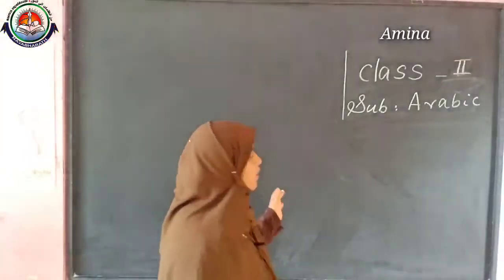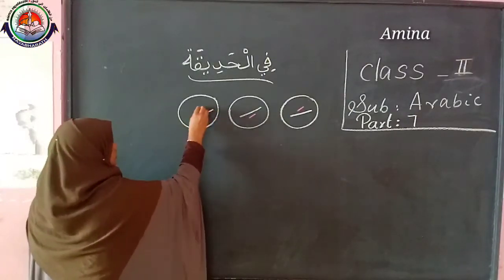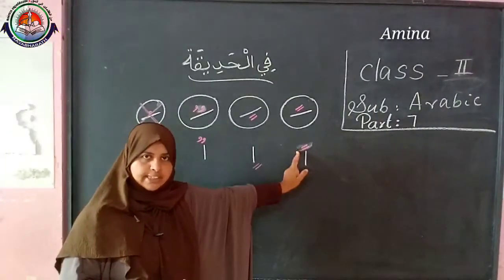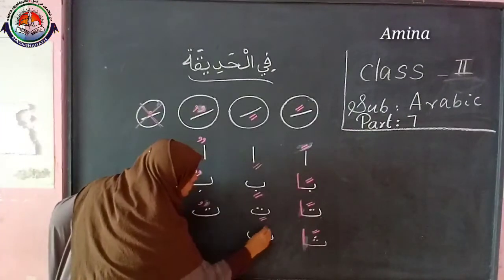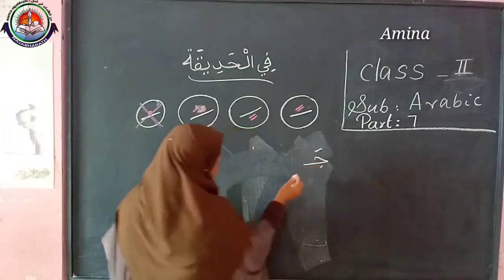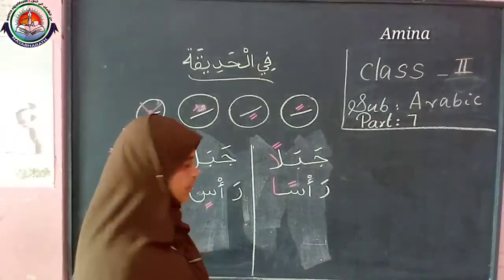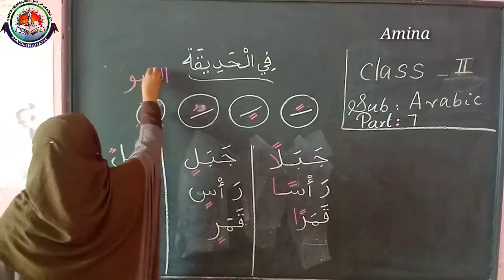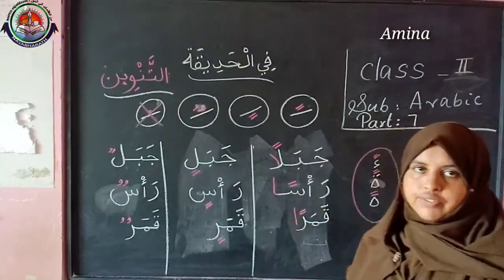Class II Arabic NBCS Part 7-July 2